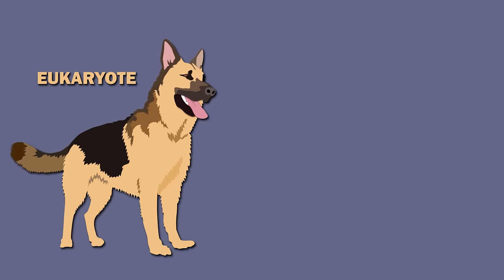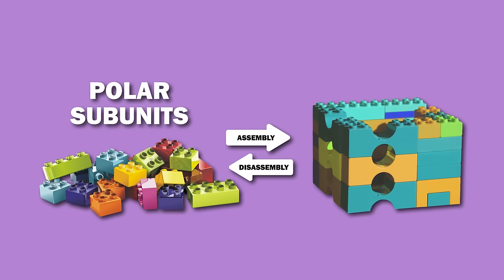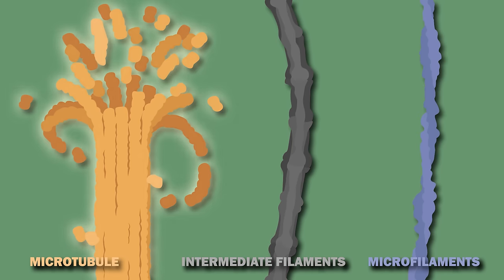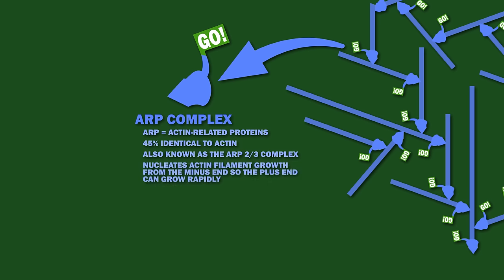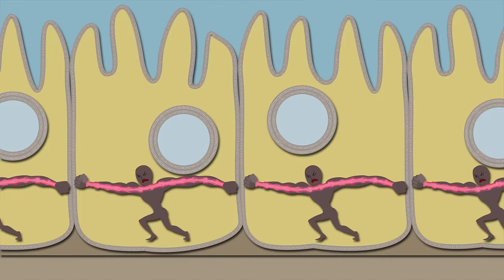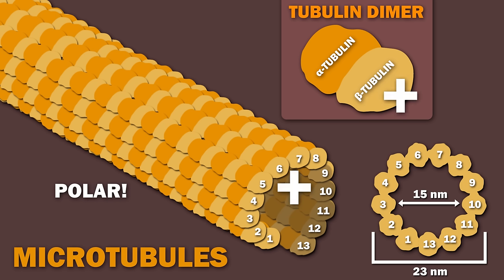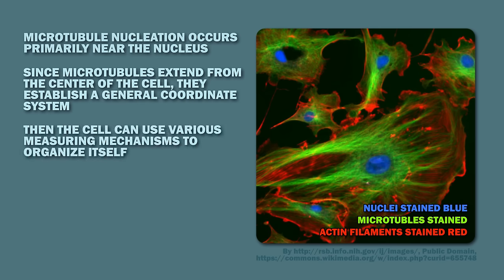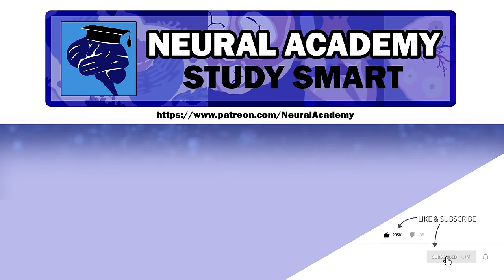THE CYTOSKELETON - MICROTUBULES, INTERMEDIATE FILAMENTS, MICROFILAMENTS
The cytoskeleton of a eukaryote – specifically of an animal cell, has three kinds of cytoskeletal filaments, which provide structure, aid in movement, and help with transport within the cell. Microtubules organize the positions of organelles and direct intracellular transport. Intermediate filaments are rope-like fibers found along the inner face of the nuclear envelope, and they also build cable networks connecting the cells of epithelial sheets. These filaments provide mechanical strength. Microfilaments, or actin filaments, are most concentrated right beneath the plasma membrane, at the so-called “cortex” of the cell, and they control the outer shape of the cell and are important in locomotion. Actin can form several kinds of cell surface projections, including microvilli, lamellipodia, and filopodia. These help move cells over solid substrates.
The three kinds of cytoskeleton filaments work in concert with countless accessary proteins, which attach the filaments to each other and to other cell components and direct their assembly, distribution, and disassembly. The cytoskeleton is not a static structure, but is dynamic, able to change or persist to suit the cell’s needs. This is because the cytoskeletal structures are composed of tiny polar subunits that can rapidly assemble and disassemble thanks to weak, noncovalent linkages into “polymers”. These macromolecular components of the cytoskeleton filaments are constantly in flux.